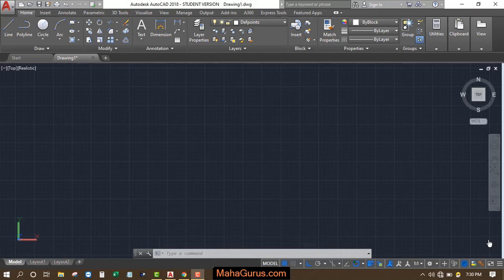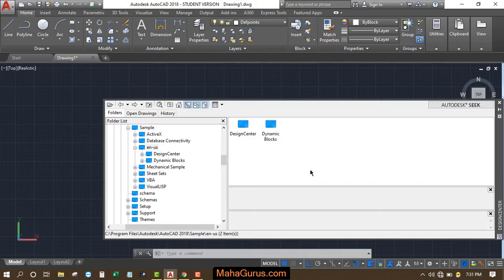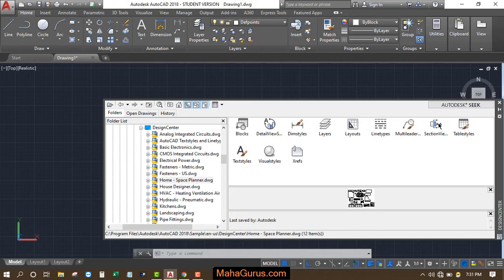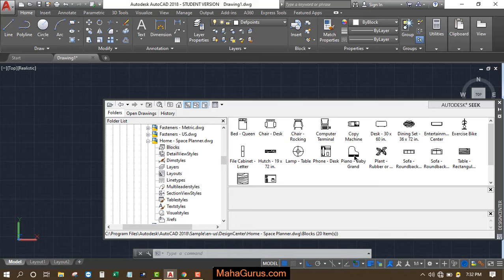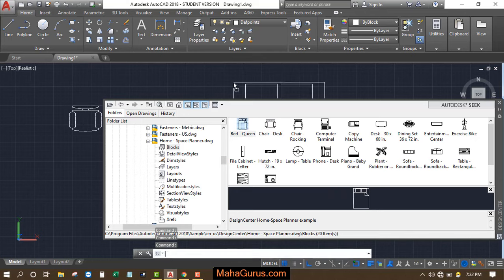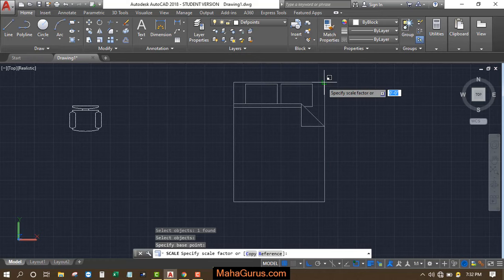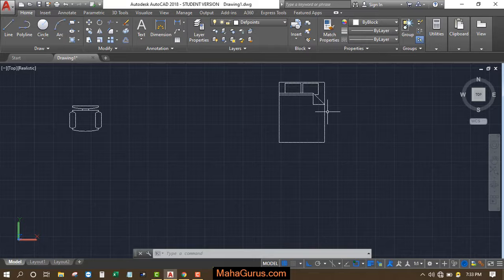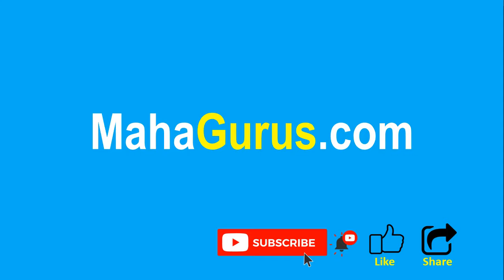How to Insert Furniture Block in Autocad- Furniture 2D Block in Autocad Tutorial